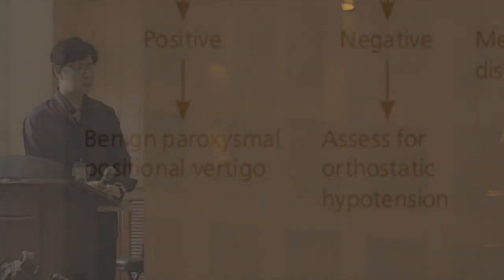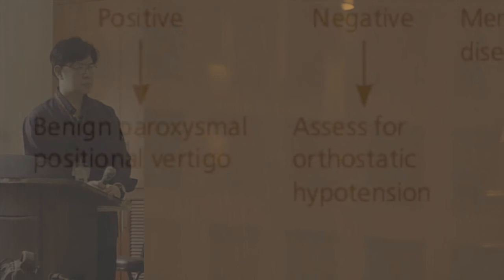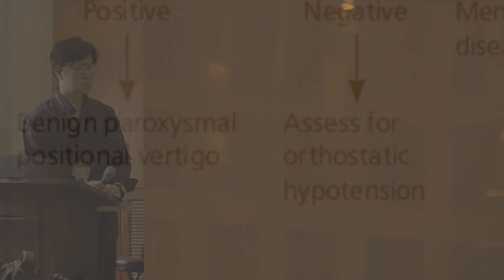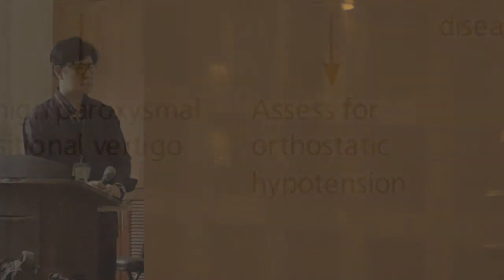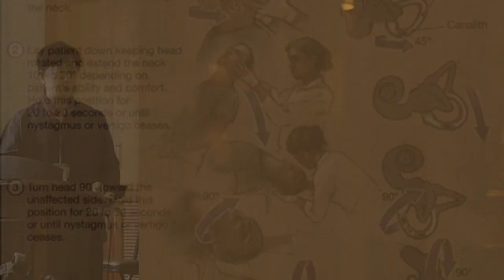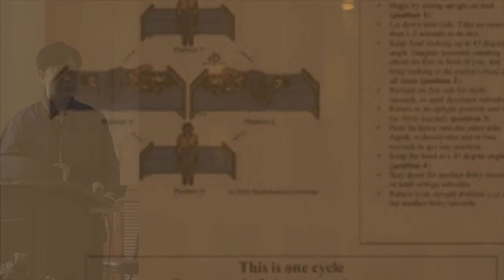DIZZINESS: A "PREQUEL" TO THE LEARNING MATERIALS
Dr M Medina talks about ...

Dizziness, Vertigo
Primary Care Learning Materials
Care Approaches
Ethics, Morality